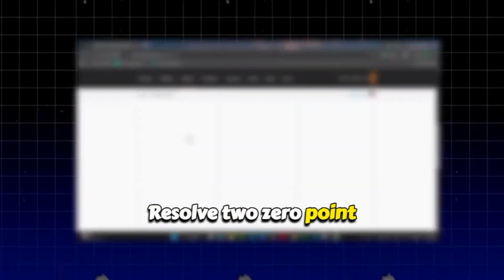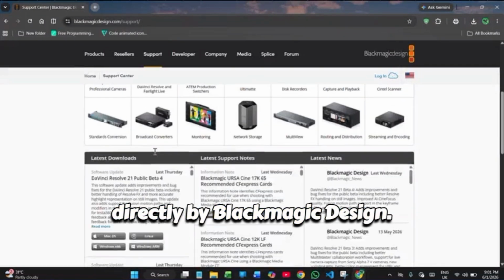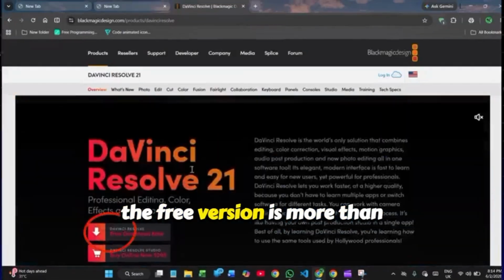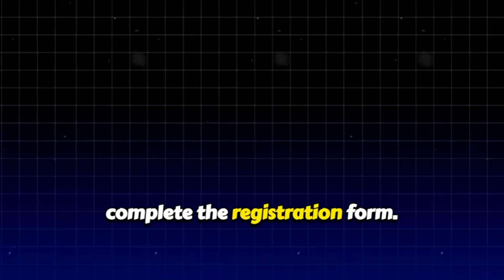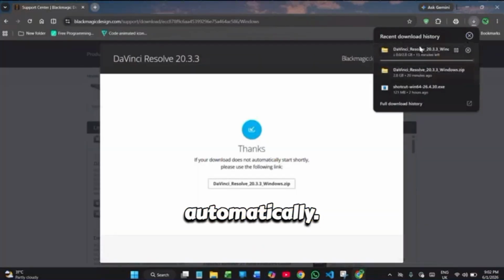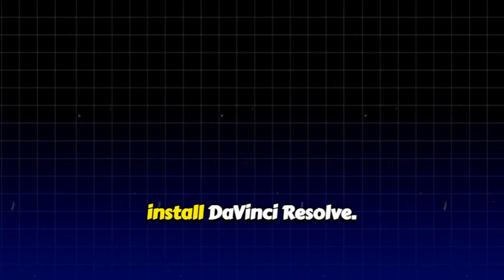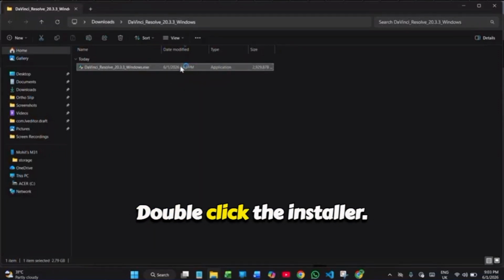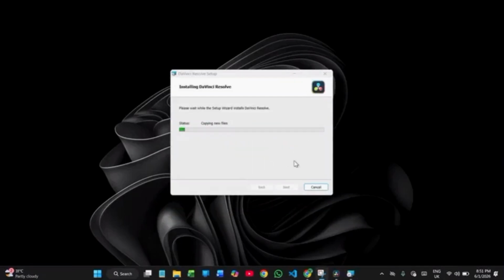🔥 Don't Download DaVinci Resolve Until You Watch This (2026)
🎬 Want to download and install DaVinci Resolve 20.3.3 for FREE?

In this step-by-step tutorial, I'll show you exactly how to download, extract, and install DaVinci Resolve 20.3.3 on Windows safely from the official source.

✅ Official Download Method
✅ Free Version Setup
✅ ZIP File Extraction
✅ Installation Process
✅ Beginner Friendly Guide
✅ No Fake Websites
✅ No Confusing Steps

DaVinci Resolve is one of the most powerful video editing software used by YouTubers, filmmakers, content creators, and professionals worldwide.

⏱ Chapters:
00:00 Introduction
00:30 Official Website
01:20 Download DaVinci Resolve 20.3.3
02:15 Extract ZIP File
02:50 Installation Process
04:10 First Launch
04:30 Final Tips

• AI Tutorials
• Video Editing Guides
• Cybersecurity Content
• Technology Tutorials
• Future Tech Trends

This video is made for educational and informational purposes only under Section 107 of the Copyright Act 1976, which allows fair use for purposes such as teaching, scholarship, research, and education.

to resolve the issue promptly.

Tags.
davinci resolve
davinci resolve 20.3.3
davinci resolve installation
how to install davinci resolve
davinci resolve windows
blackmagic design
davinci resolve setup
future geeks
video editing tutorial
content creation
youtube editing
davinci resolve latest version
davinci resolve beginner guide